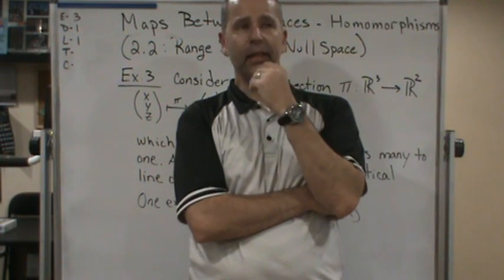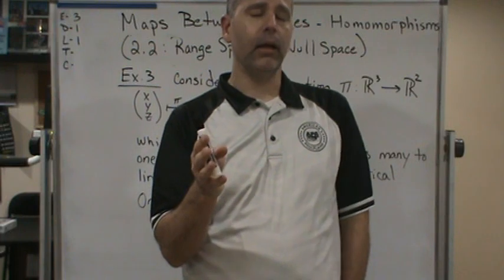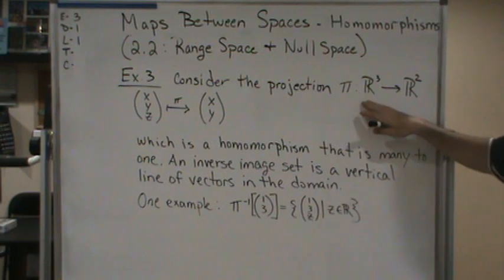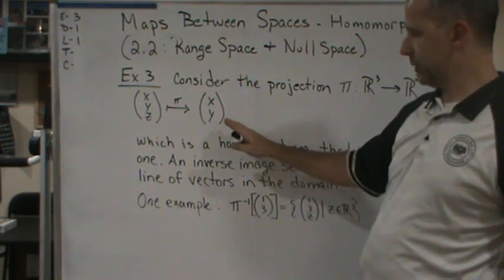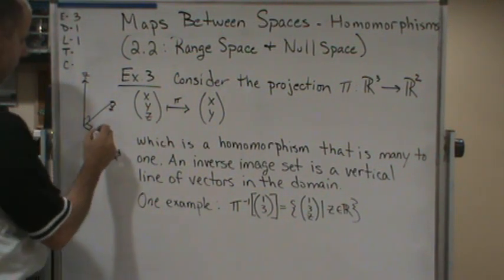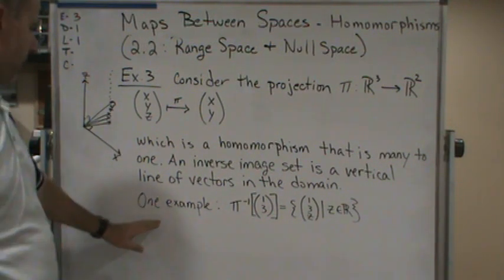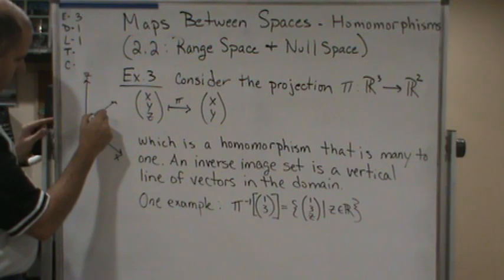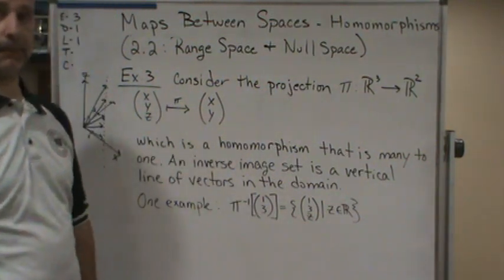Maps Between Spaces Homomorphisms Range Space and Null Space Ex3